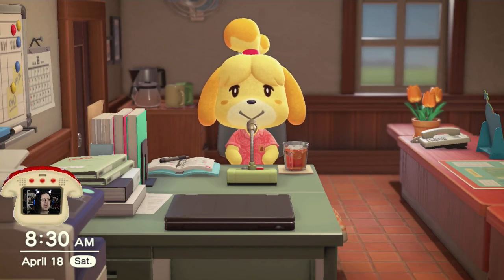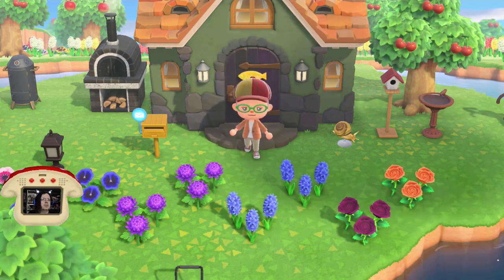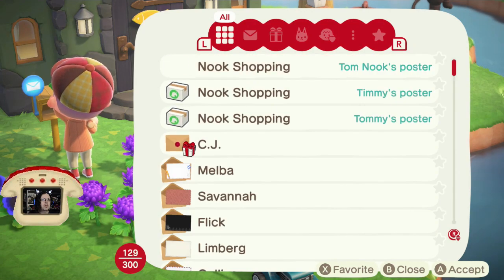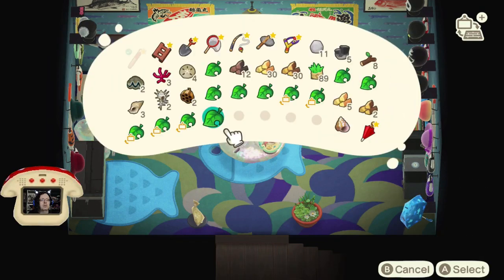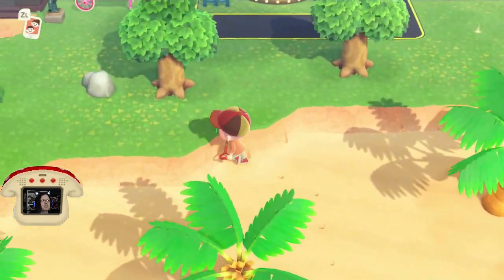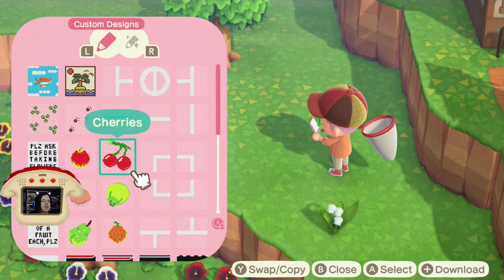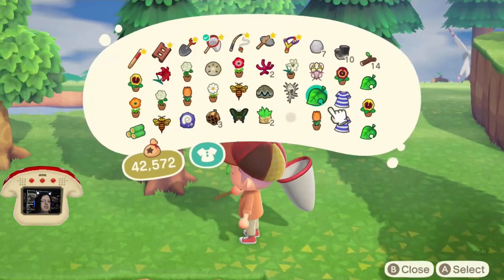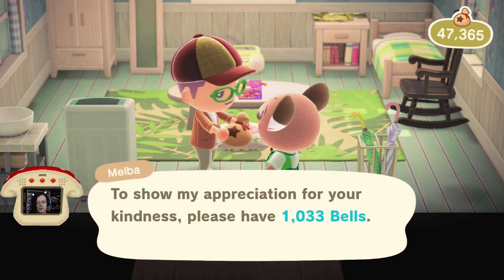The science. - Animal Crossing: new Horizons, Pt. 35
Something something cooking and fire. Mostly the latter?